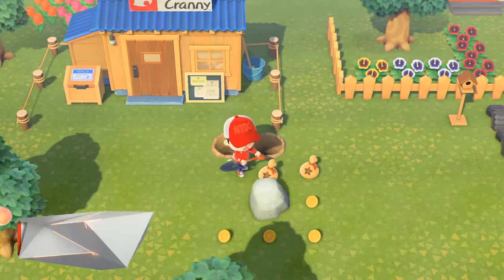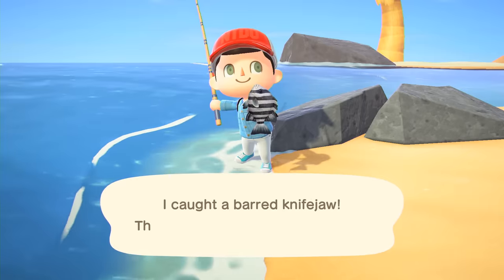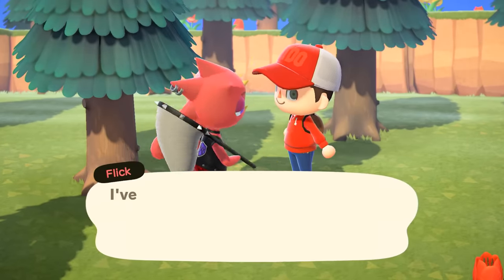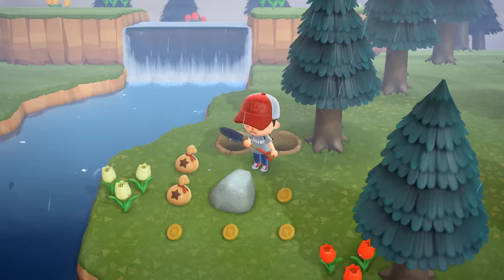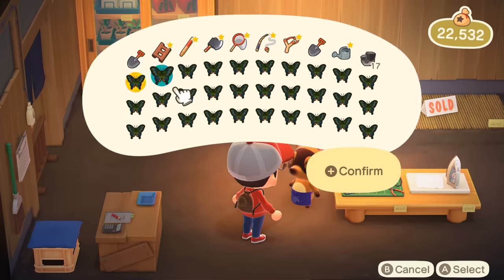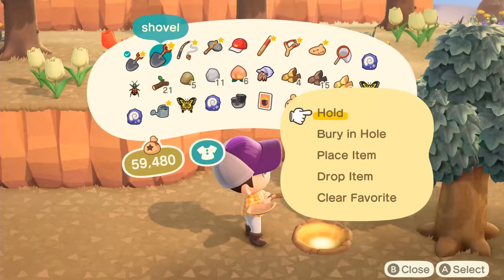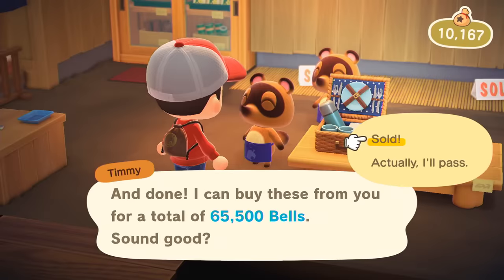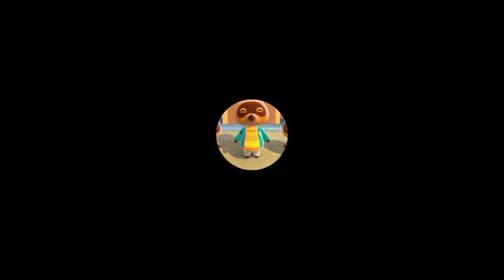How To Make Money FAST In Animal Crossing: New Horizons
There are a lot of ways to make money in Animal Crossing: New Horizons, but if you want to maximize profits here are some tips to make a ton of bells.

This video covers fishing and bug catching strategies, deserted islands, and the Stalk Market. As always, if you’ve found some efficient ways to make money in Animal Crossing: New Horizons, please share them in the comments below.

Animal Crossing: New Horizons is out March 20 on Nintendo Switch. In Kallie Plagge’s review in progress she gave it an 8, saying, “While I've spent a lot of time developing my island so far, I still feel as if there's plenty left for me to do and see--there's a lot in New Horizons to occupy your time with.”